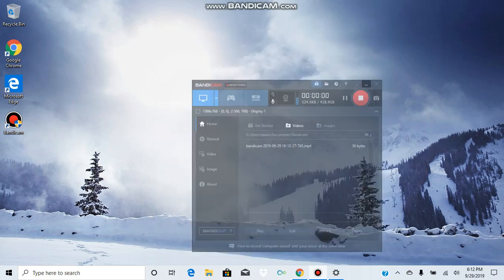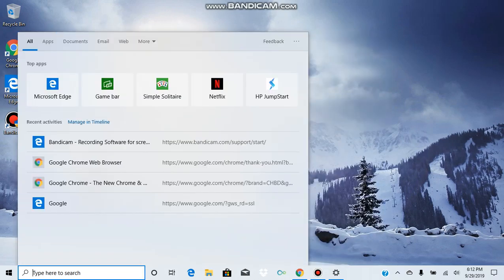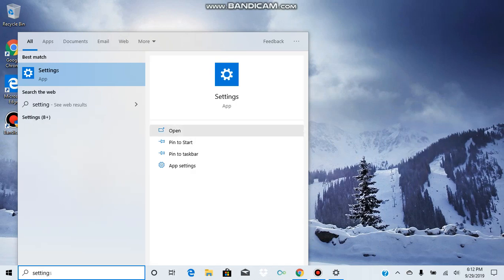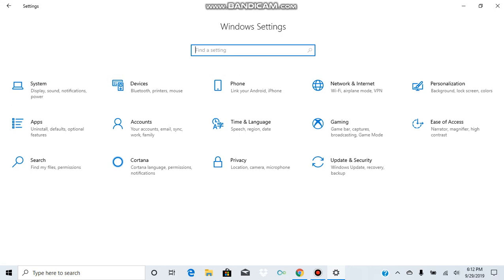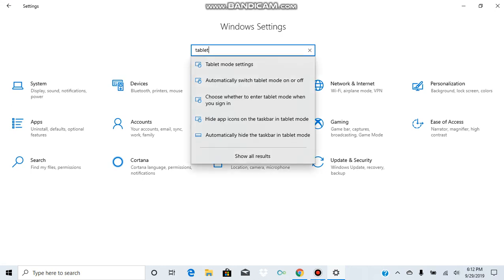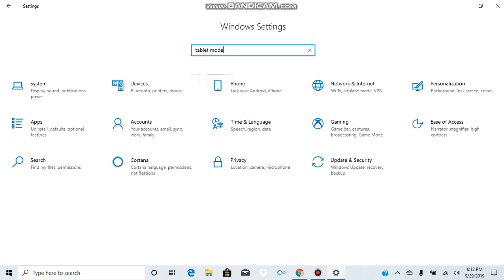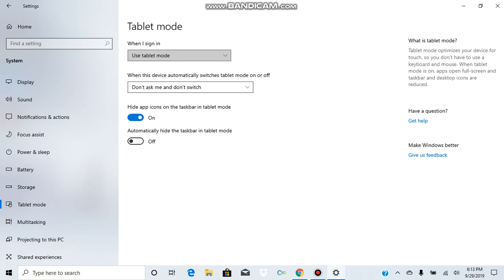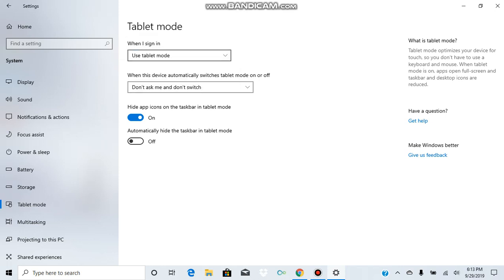Changes between desktop and tablet mode